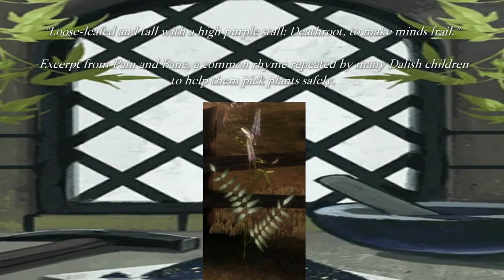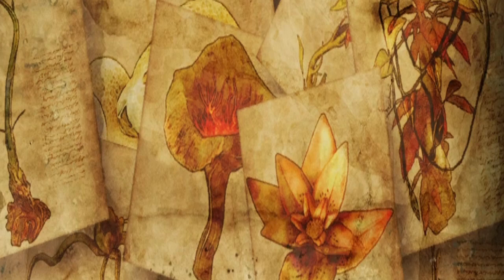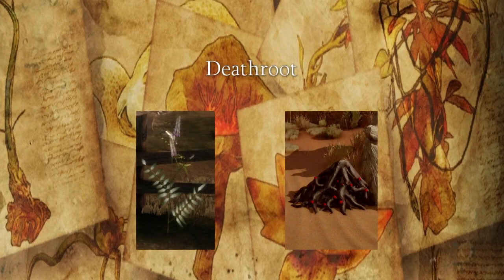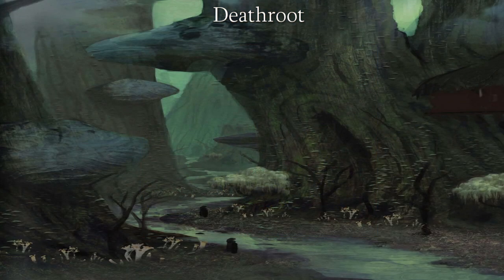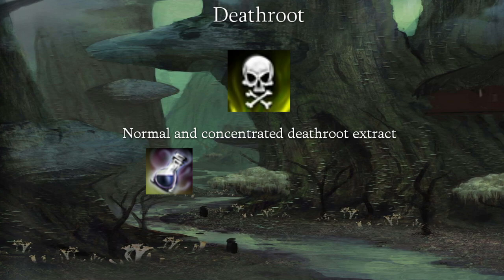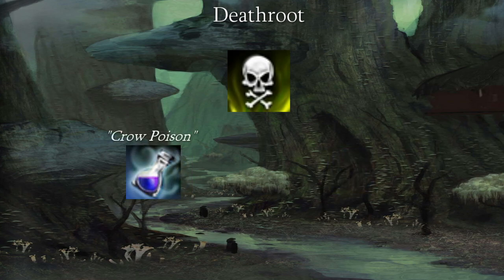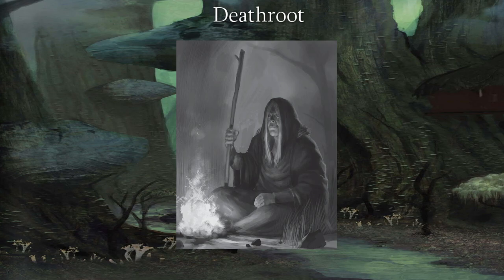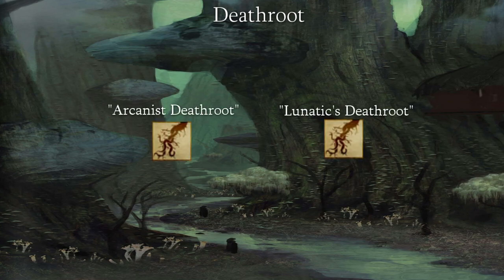Dragon Age: The Flora and Fauna of Thedas. Deathroot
In the sixth lecture of the series Dragon Age: The Flora and Fauna of Thedas, Professor Absalom tells us about the poisonous Deathroot plant.

Sources:
-Dragon Age: The World of Thedas (2013)
-Dragon Age: The World of Thedas volume 2 (2015)
-Codex entries from Dragon Age: Origins, Dragon Age II and Dragon Age Inquisition.